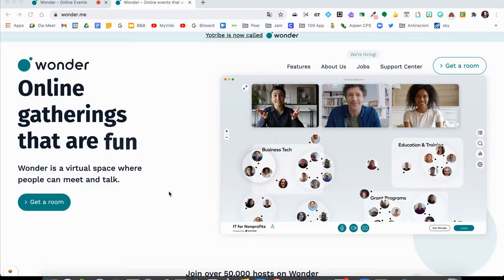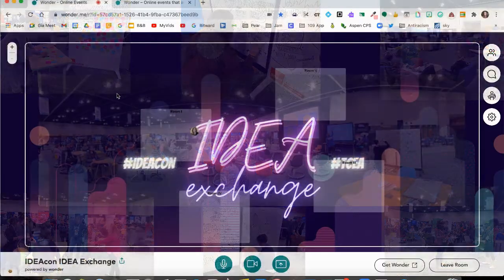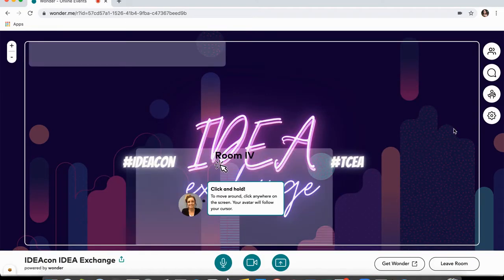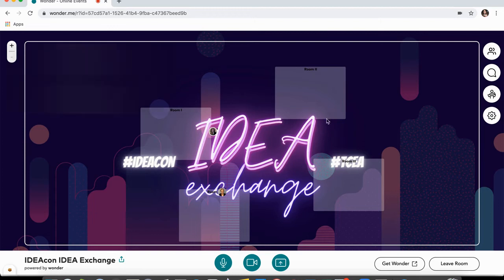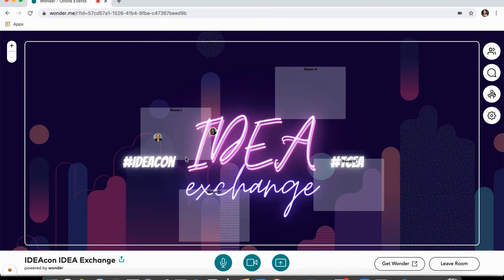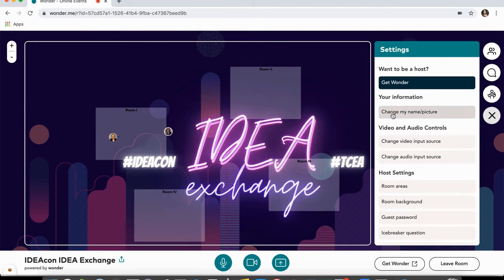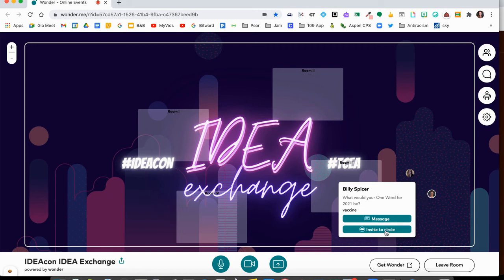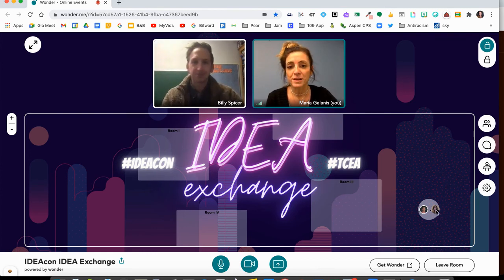A Guide for Using Wonder.me - IDEAcon IDEA Exchange 2021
Wonder is a virtual space where people can meet and talk. Are you missing the part of the conference where you run into that old friend you only see during this time every year? Or how about the networking that happens when you finally meet your Twitter bestie or a presenter you’ve been following for years? Wonder.me will be utilized to help make all this possible in a virtual setting. This video will give you a guide for using Wonder.me!